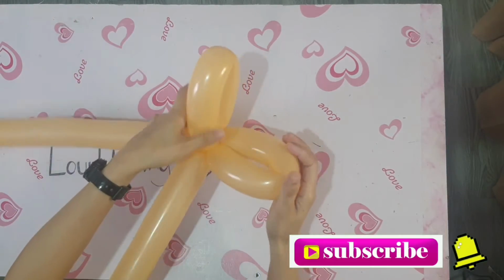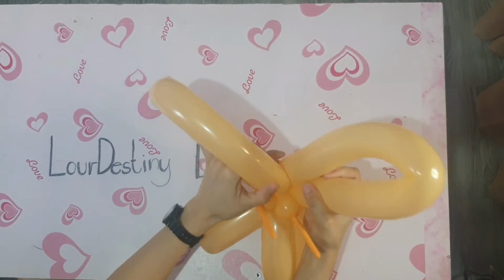DIY Balloon Butterfly || LourDestiny DIY